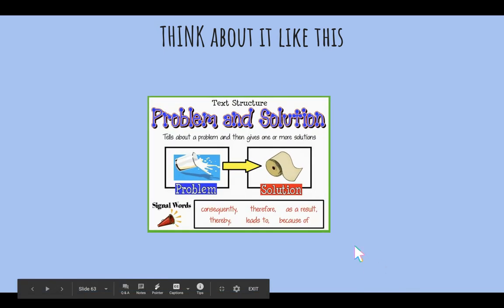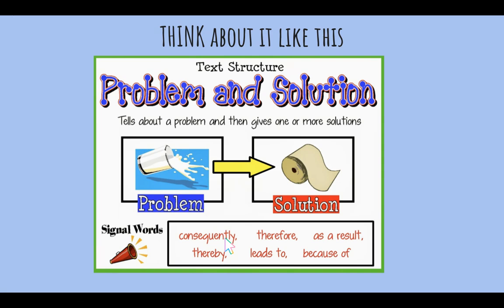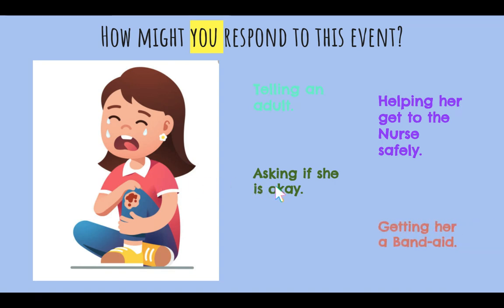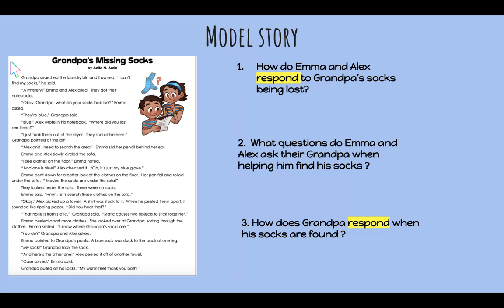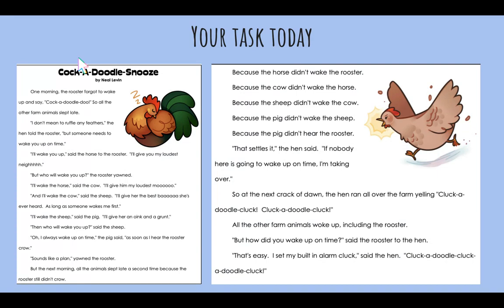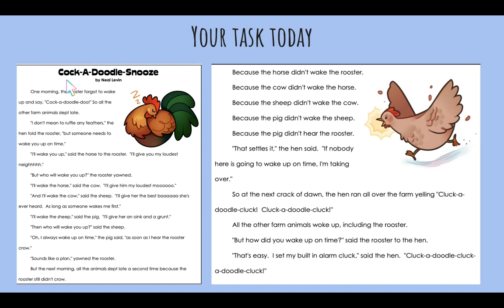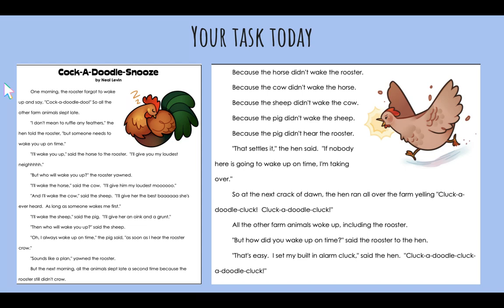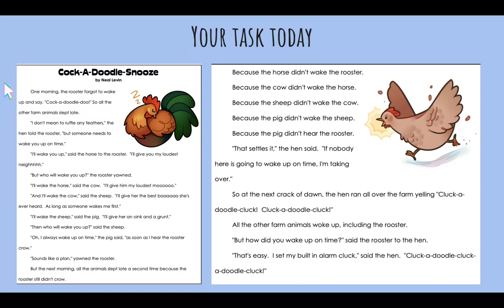April 27th Reading Lesson